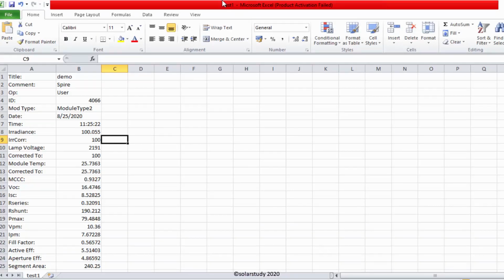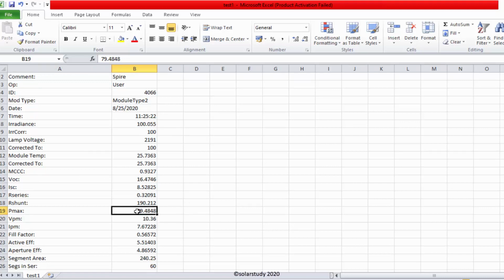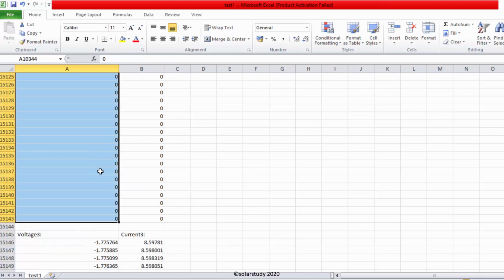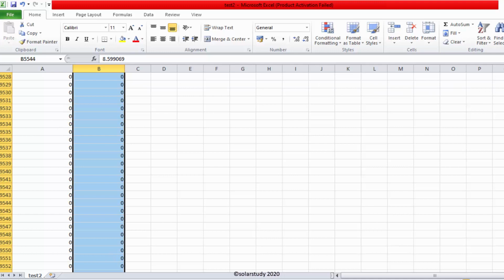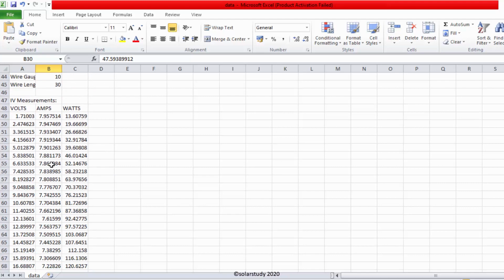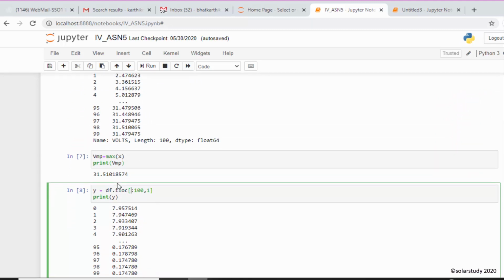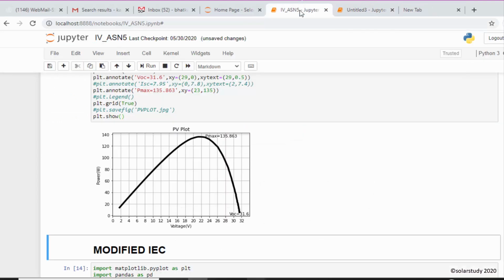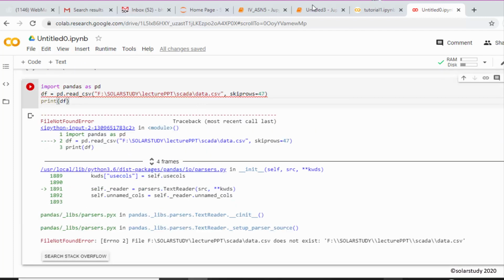Section 3: Lecture 23: Calculating PV plant or module IV curve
Calculating PV plant or module IV curve